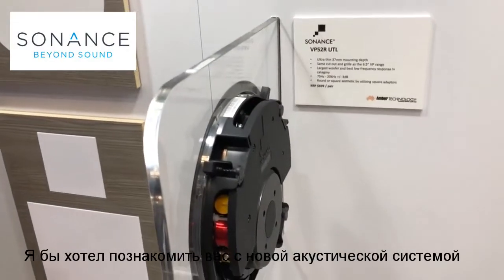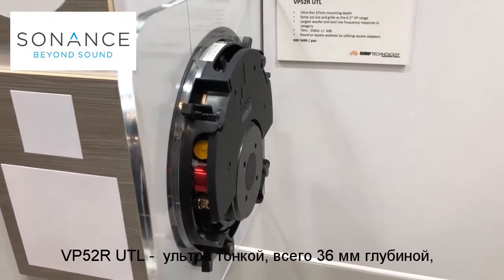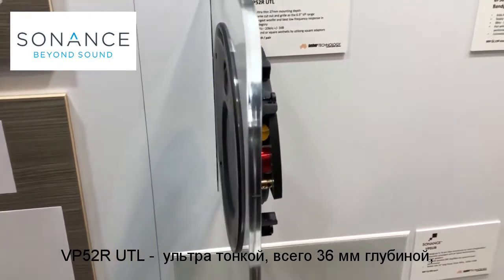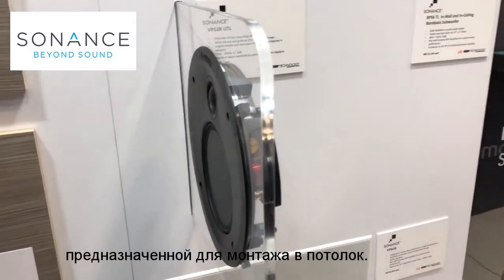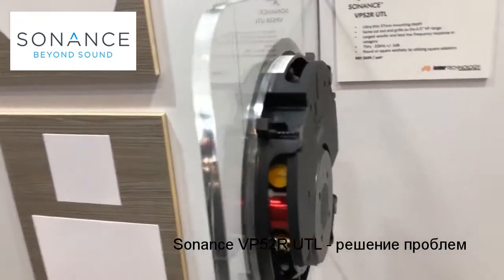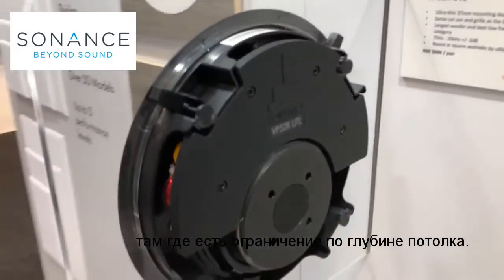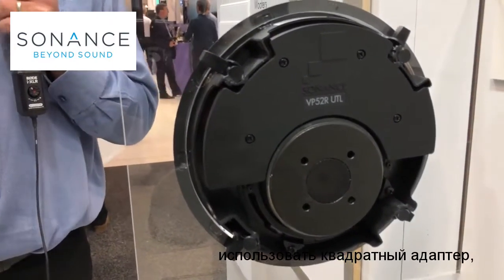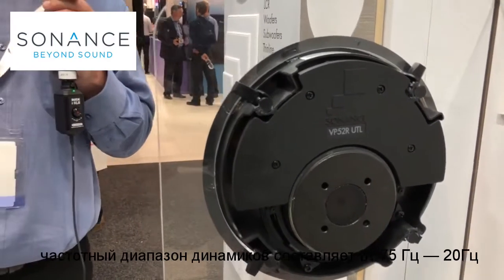Ультратонкие динамики Sonance VP52R Ultra Thin-Line